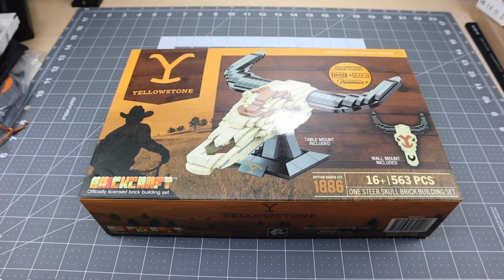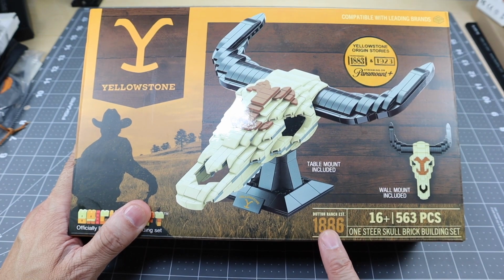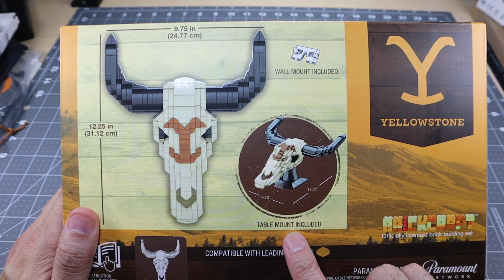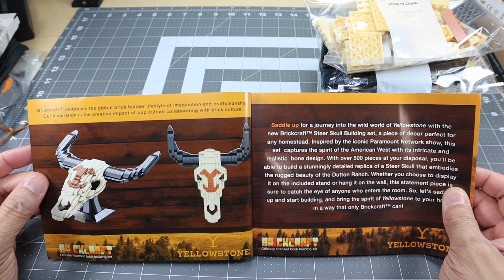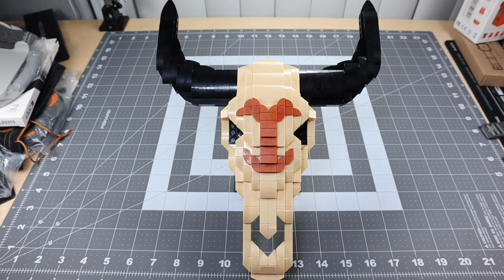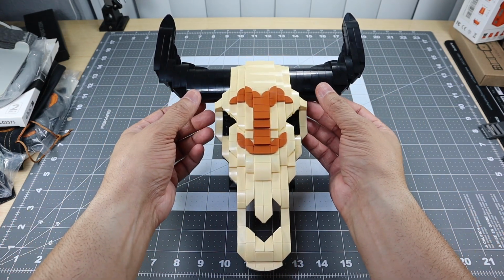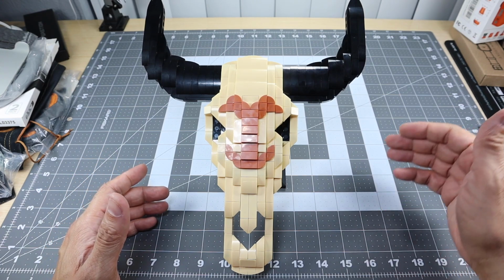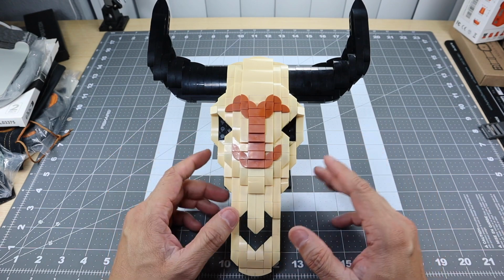Brickcraft Yellowstone One Steer Skull Brick Building Set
A look at the Yellowstone One Steer Skull Brick Building Set from Brickcraft.